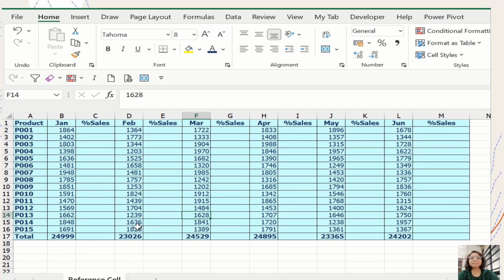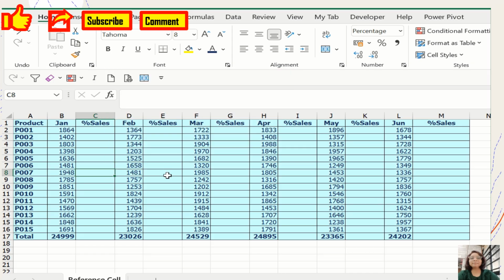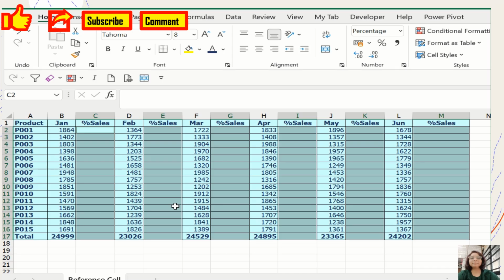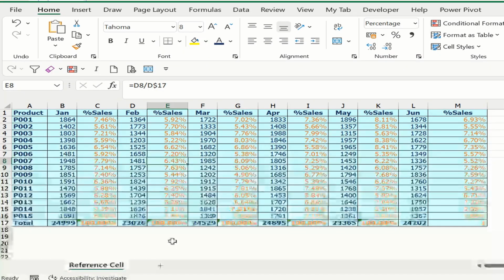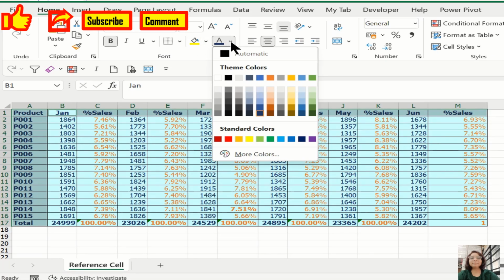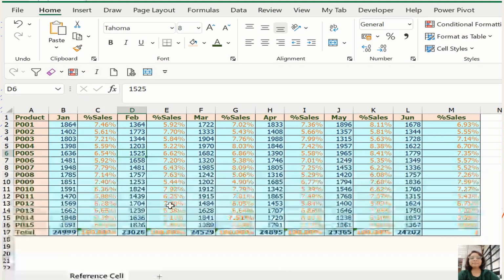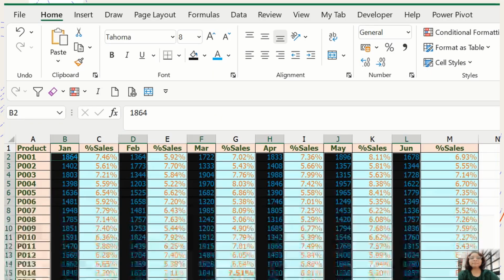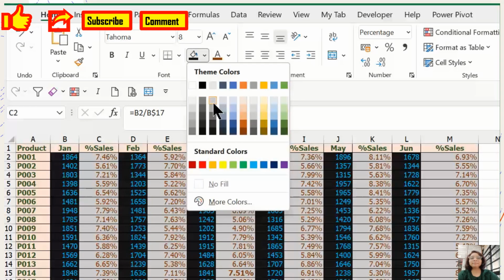"Clean Data in Seconds with Go To Special"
@VaaUglobal "Clean Data in Seconds with Go To Special"
🔍 What “Go To Special” Can Select
Blank cells – Useful for filling missing data or deleting empty rows.

Formulas – Instantly highlight all cells with formulas for auditing or editing.

Constants – Select hardcoded values (not formulas) to check for manual entries.

Errors – Spot cells with DIV/0!, VALUE!, etc., for quick fixes.

Conditional formatting – Identify cells with rules applied.

Comments/Notes – Select cells that contain comments or notes.

Visible cells only – Great for copying filtered data without hidden rows.

Row/Column differences – Compare values across rows or columns.